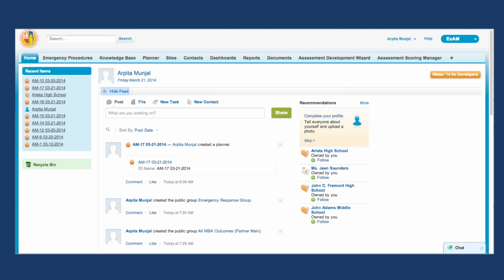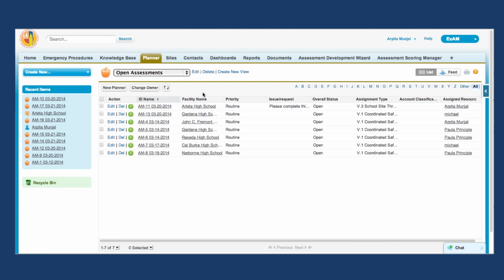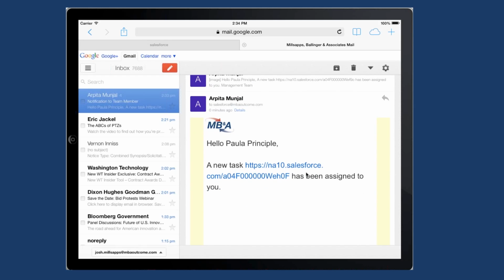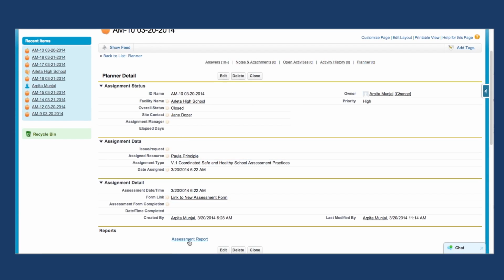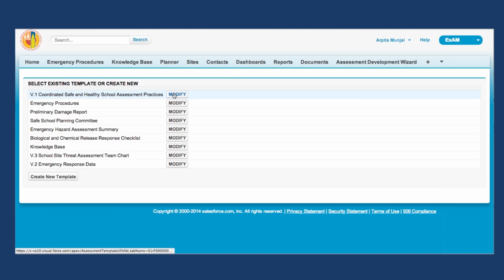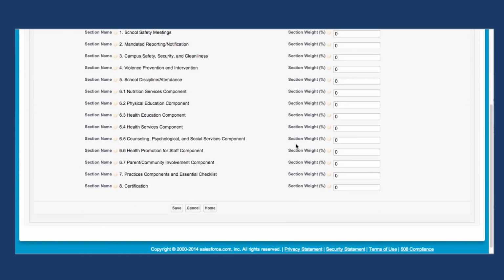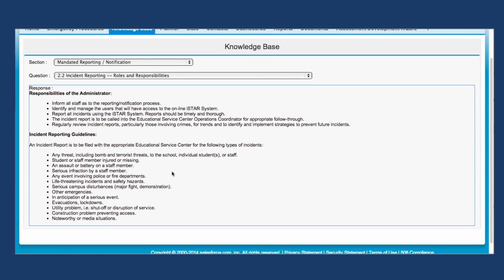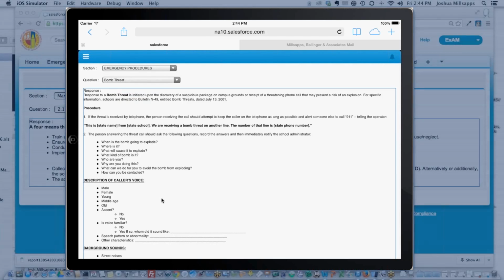ExAM4EmergencyManagement (ExAM4Government.com)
The Extensible Assessment Manager (ExAM) is a Salesforce.com AppExchange app that can help organizations solve many different problems. This is an example of using ExAM to create an emergency planning and emergency response application. The video shows both the desktop and mobile aspects of the app. We built the completed environment in about a week using ExAM as the base.